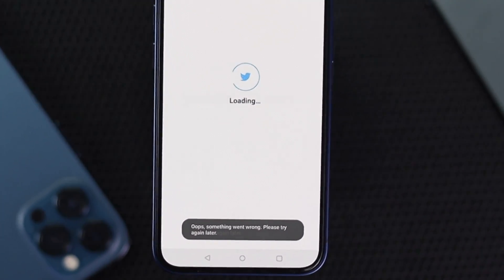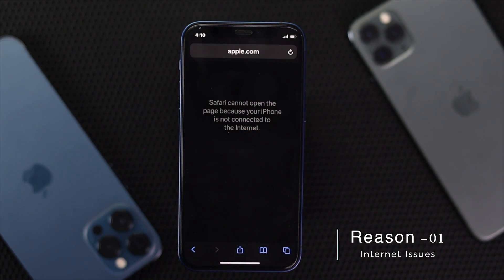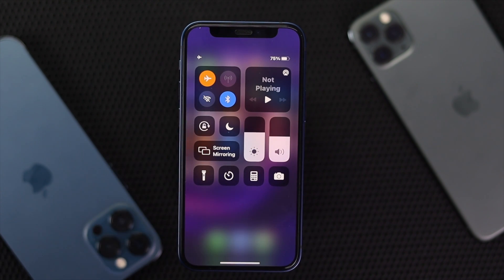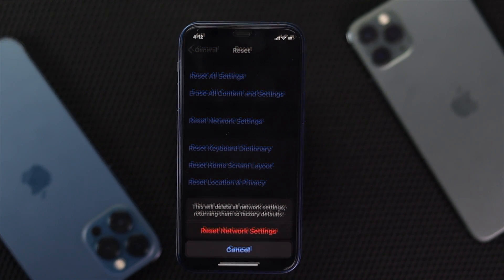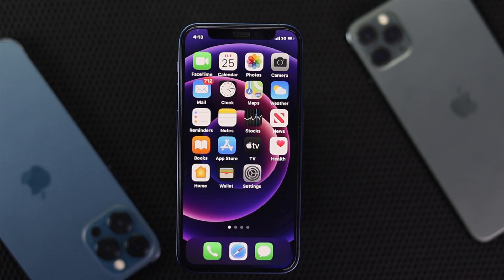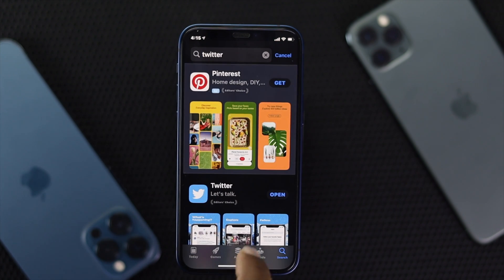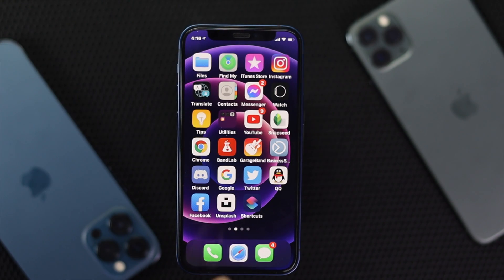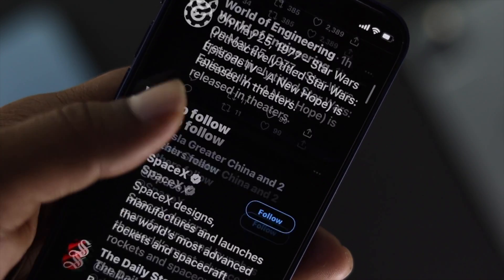Fix “Oops something went wrong” Error on Twitter [iPhone iOS 15]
Twitter not loading and showing “Oops something went wrong, try again later” error? Here in this video, we will show you how you can fix this issue on iPhone.

0:00 What this video is about
0:18 Why this problem happens
0:39 Check and Restart Internet Connection
1:13 Reset Network Settings
2:21 Update Twitter
2:56 Switch to Browser